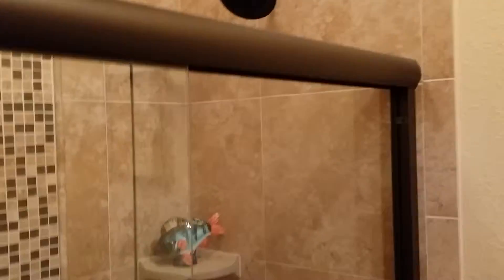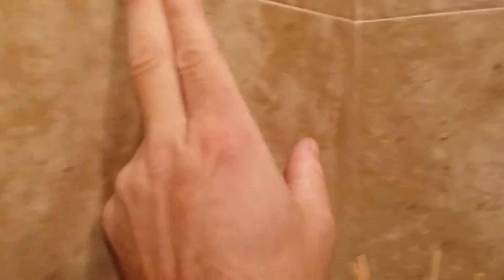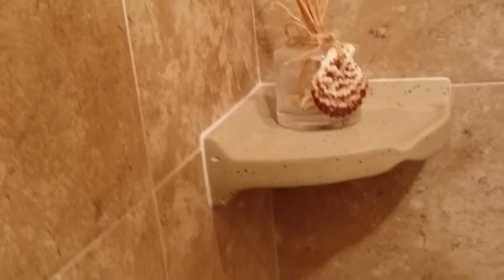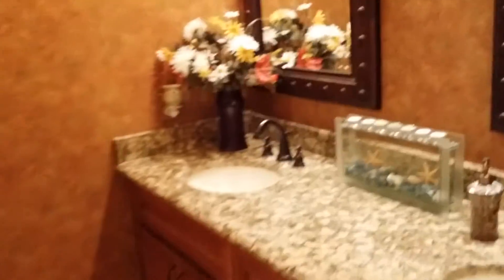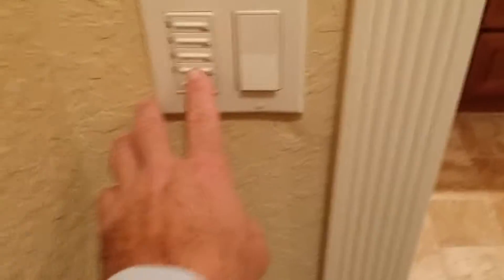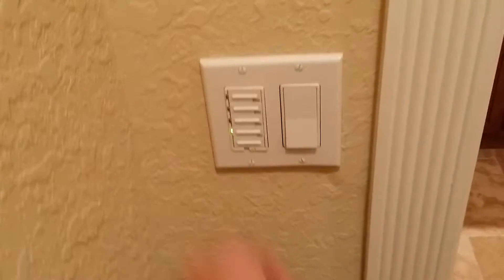ELKS LODGE REFERRAL TWO POOR TEACHERS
Two Poor Teachers has Real customer reviews you can trust
Kids Hall Bathroom Pocket Door, Double Sink, Separated by wall.
By: Two Poor Teachers Inc.